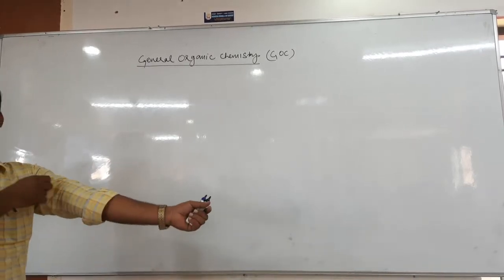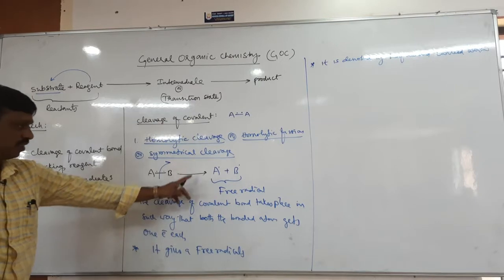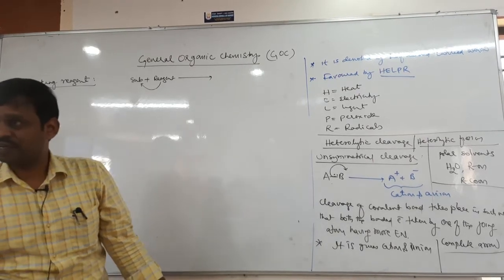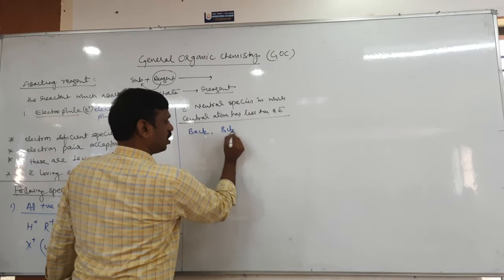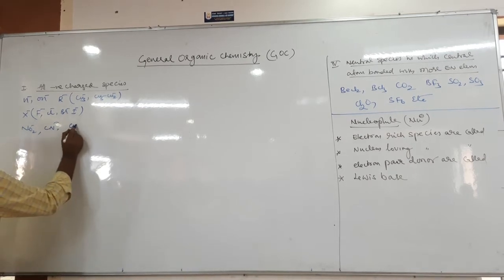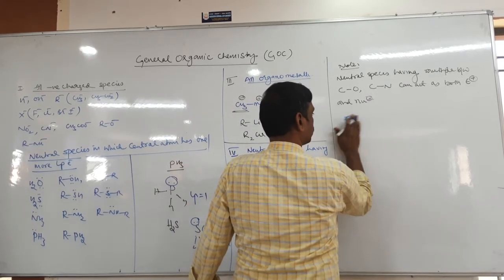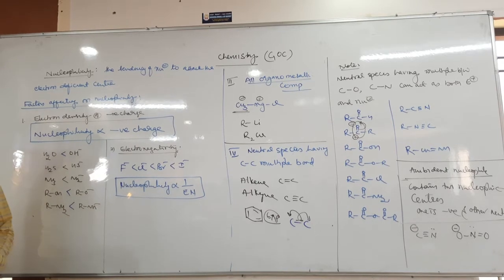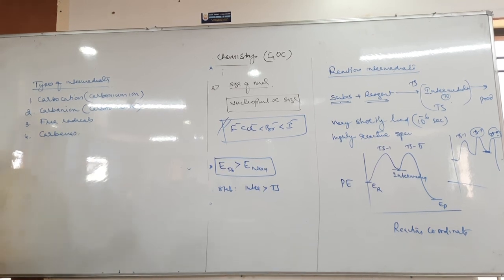General Organic Chemistry Part -1